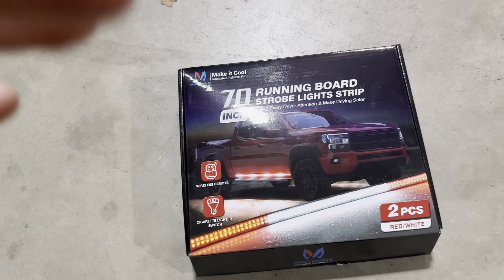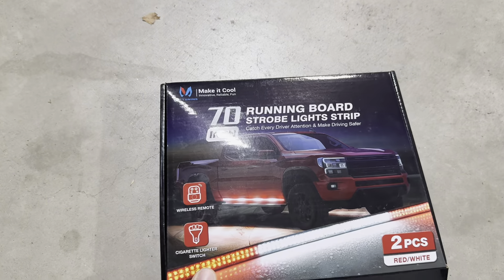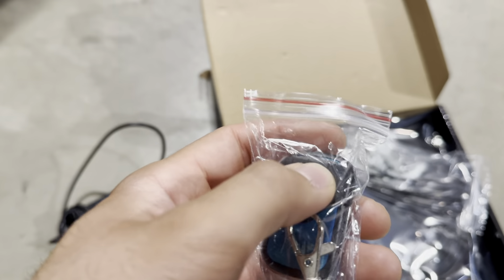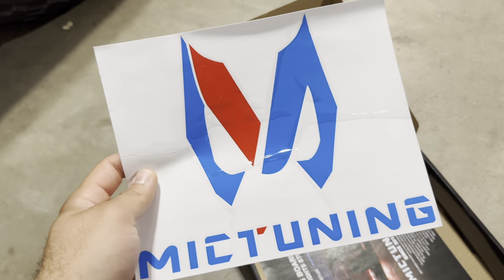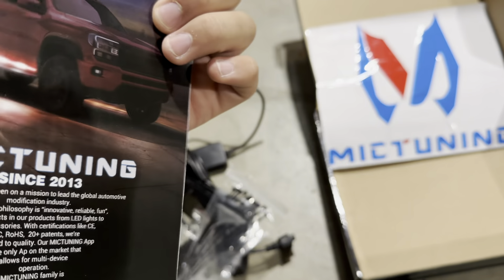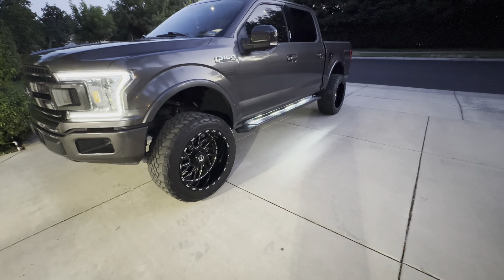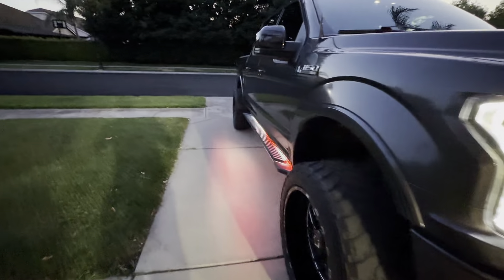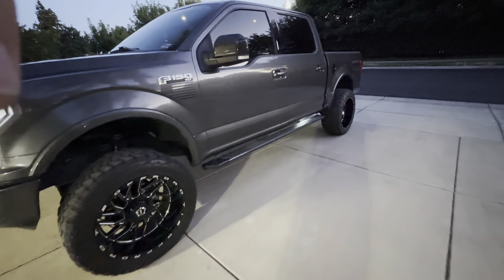⁠installing @mictuning running board lights on my F150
Thanks to @mictuning for sending me these awesome running board lights. make sure to go check them out!!!